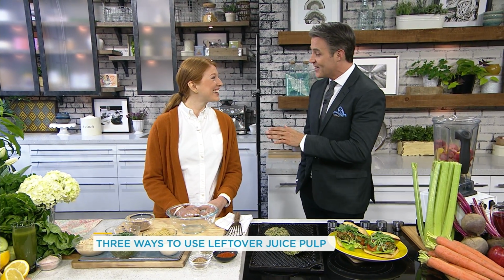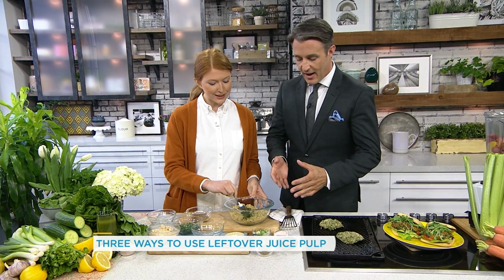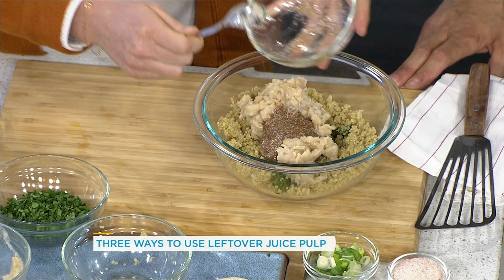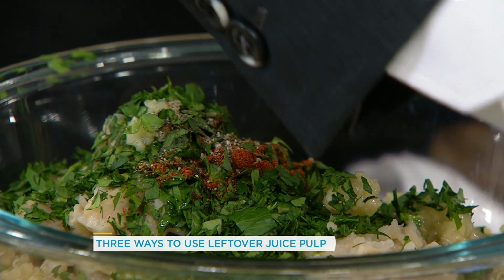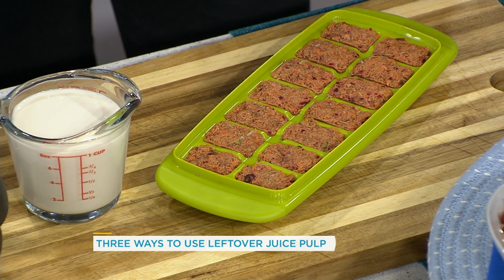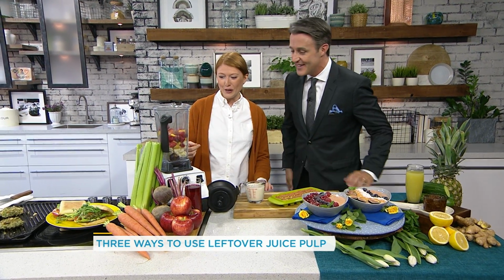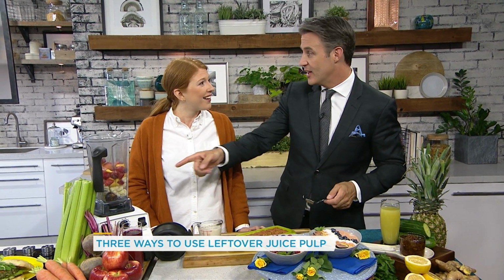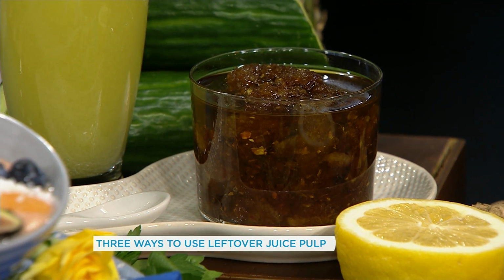You’ll never guess what the secret ingredient in these veggie burgers is | Your Morning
Emma Knight, co-founder of Greenhouse Juice, shows off three amazing recipes that include one special ingredient: juice pulp!